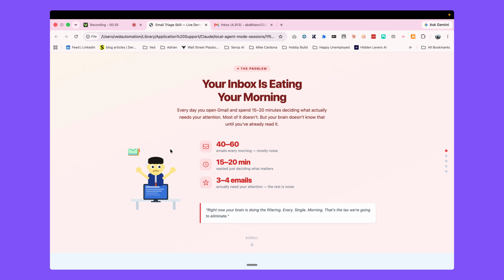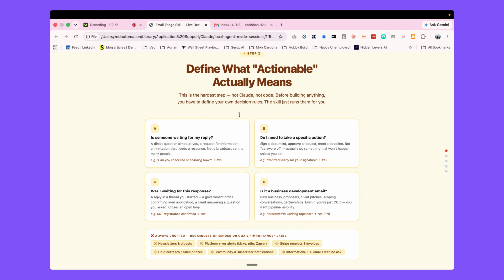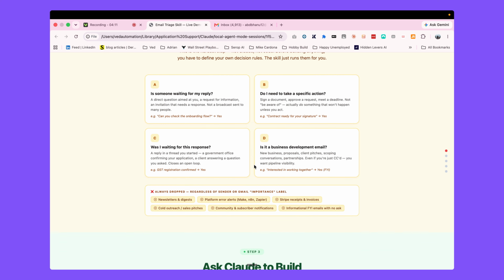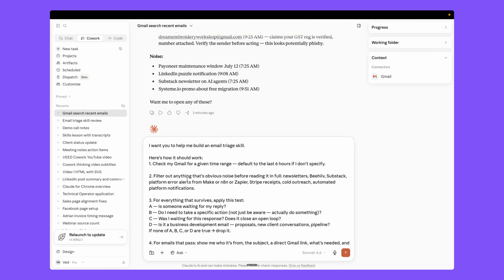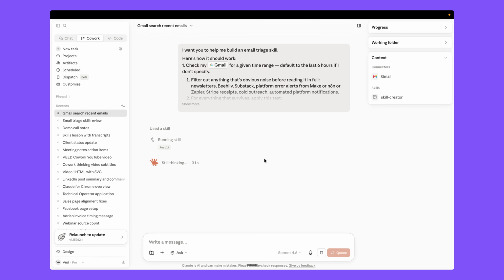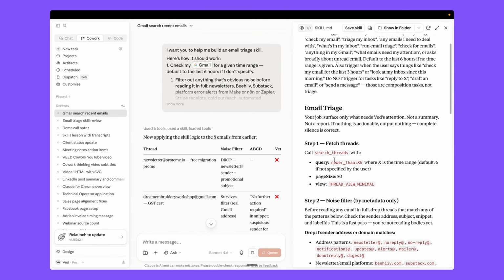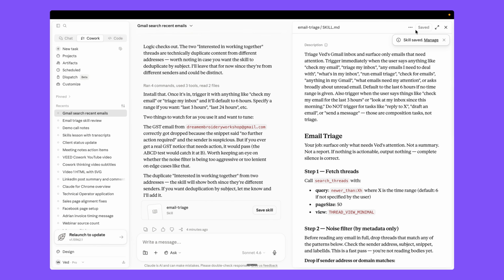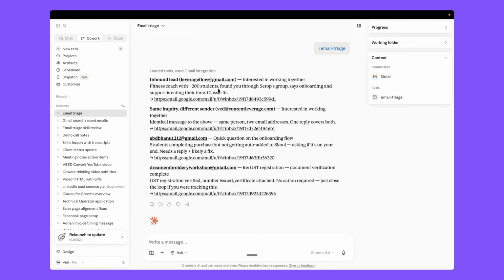Build an Email Triage Skill in Claude Cowork From 50 Emails to 4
Every morning you open Gmail and there are 50 emails waiting. Most don't need you but your brain doesn't know which ones until you've already read them. That's 15-20 minutes of filtering every single day.

What we cover:
→ Why defining your decision rules before building the skill is the step most people skip
→ 4 questions to determine if an email actually needs you: someone waiting, action required, reply you were expecting, business pipeline
→ How to write your triage logic in plain English and let Cowork convert it into a structured skill MD
→ The noise filter: newsletters, platform alerts, cold pitches, and Beehiiv all get dropped before reading
→ Output format: sender, subject, one-liner summary, direct Gmail link nothing else
→ Live demo: skill auto-tests against your real inbox during creation, then surfaces only 4 emails from 50+
→ What's next: scheduling the skill to run automatically and send results to Slack

Timestamps:
00:00 — The problem: 50 emails, 15 minutes of filtering, 3-4 actually matter
00:41 — What we're building: an email triage skill with Gmail connector
01:34 — Starting point: raw inbox pull with no filter
02:01 — The hardest step: defining your own rules first
02:28 — 4 questions that determine if an email needs your attention
03:39 — What gets dropped: newsletters, alerts, cold pitches
04:16 — What a skill is and how to trigger or schedule it
04:49 — Writing the full rule set in plain English
05:41 — Noise filter: what to exclude before reading in full
05:57 — Output format: sender, subject, link, urgency, one-liner
06:33 — Asking Cowork to convert the rules into a skill MD
08:28 — Reading the generated skill: description, steps, guardrails
09:37 — The ABCD logic for categorizing surviving emails
10:16 — Skill auto-tests with live inbox data during creation
10:52 — Saving and running the skill in a new task
11:51 — Results: noise dropped, 4 actionable emails surfaced
12:08 — Next step: schedule + Slack delivery